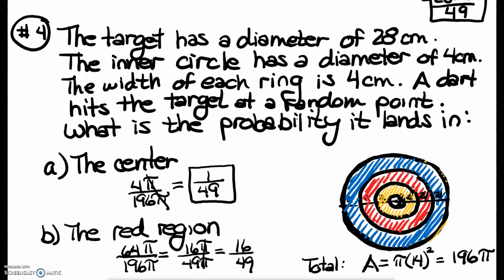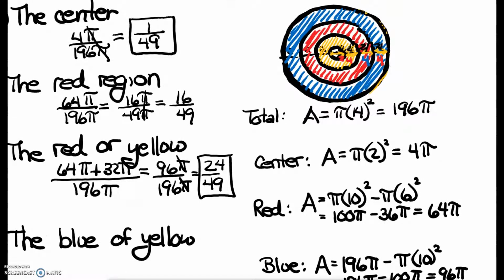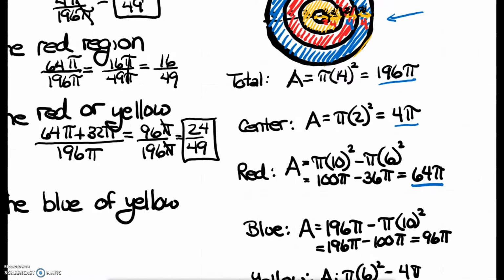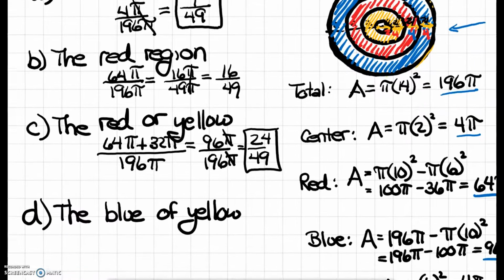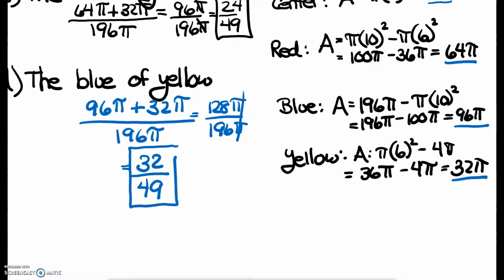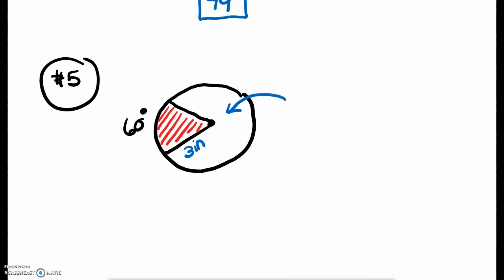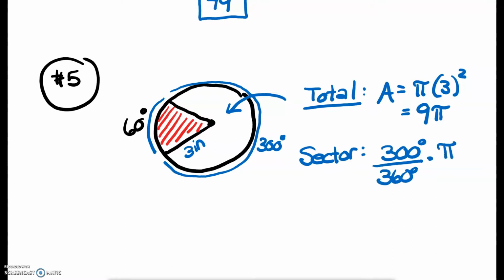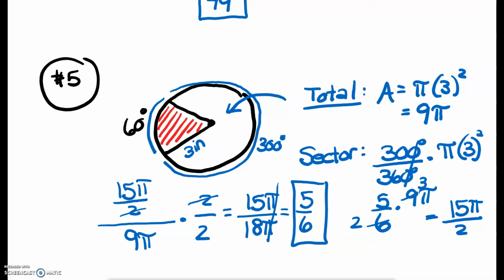Geometric Probability: Examples continued